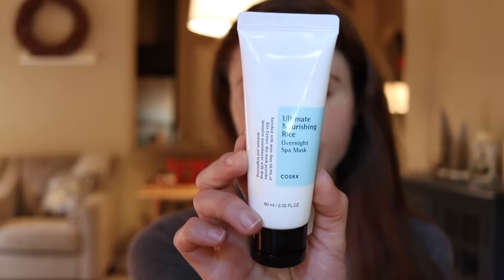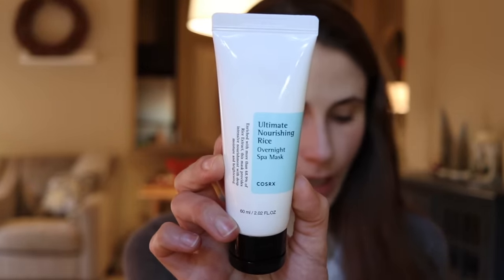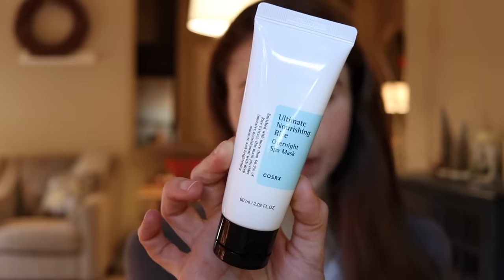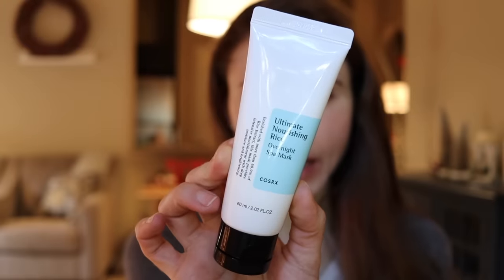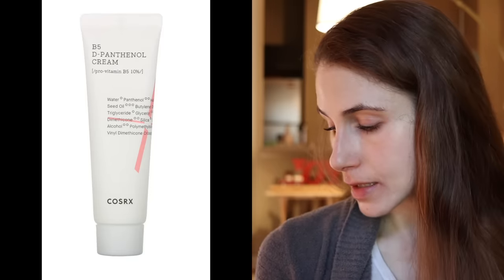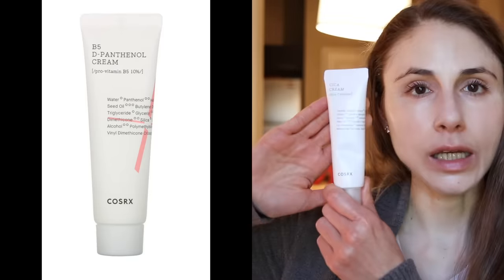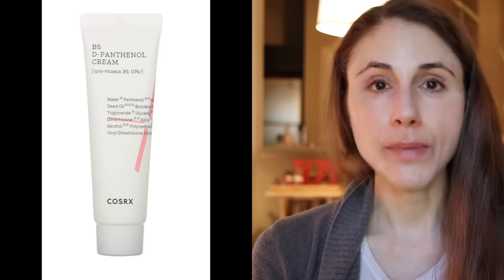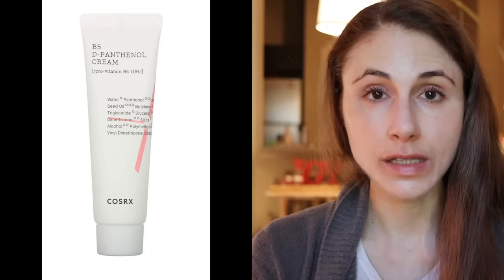The 10 BEST SKIN CARE PRODUCTS FROM COSRX| DR DRAY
Dermatologist Dr Dray on the top 10 best skin care products from Cosrx.

0:00 Introduction
2:07 ultimate rice overnight spa mask
3:48 snail 96 power essence
6:05 snail 92 all in one cream
8:32 triple hyaluronic ampoule
10:56 hydrium moisture power cream
12:58 centella soothing ampoule
14:36 purefit cica cream
16:12 purefit cica serum
17:20 balancium B5 ampoule
19:12 balancium B5 cream
20:05 conclusions